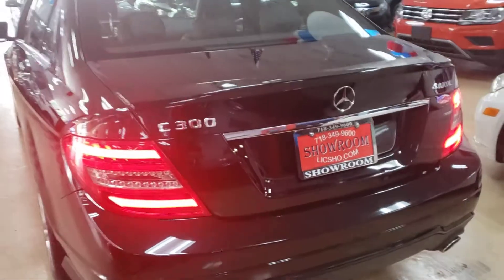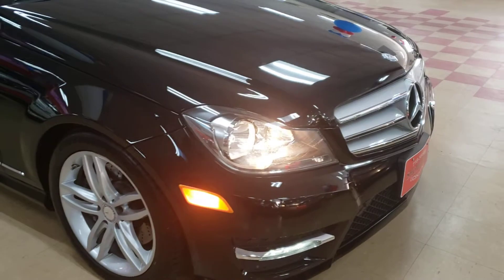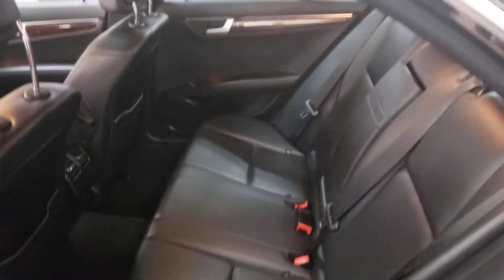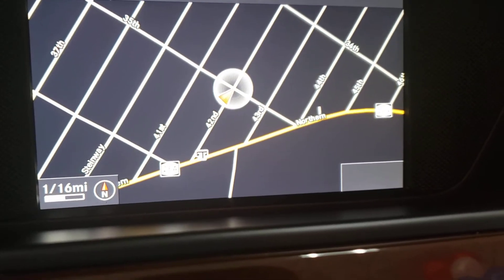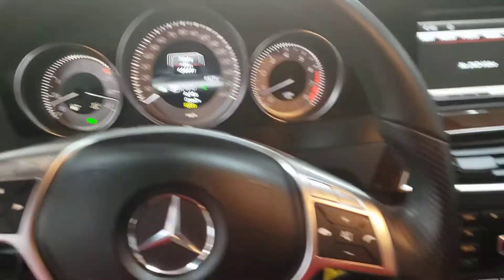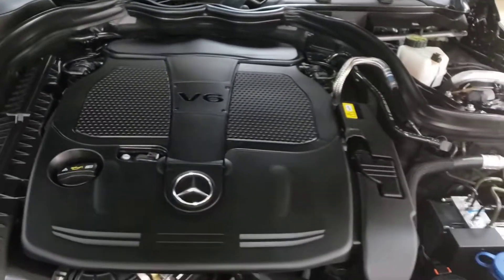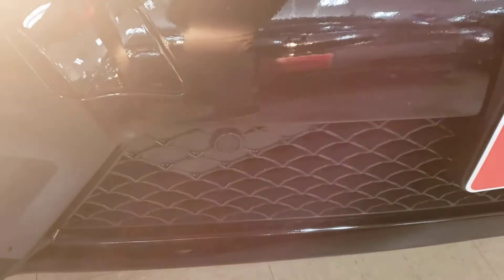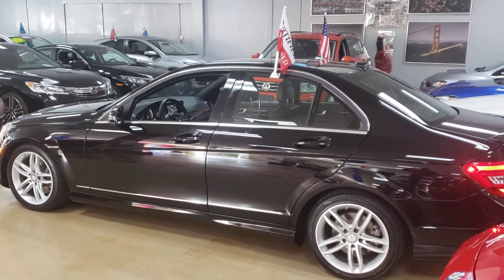2013 Mercedes C300 4matic